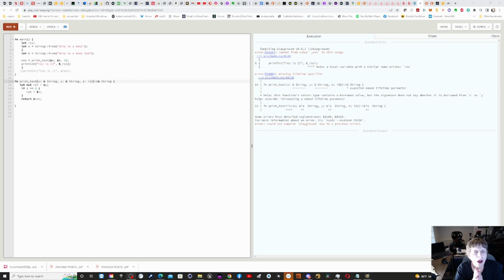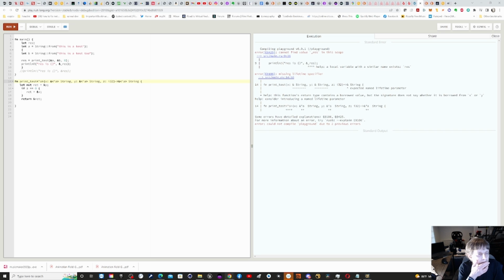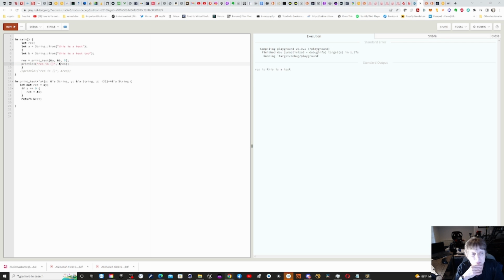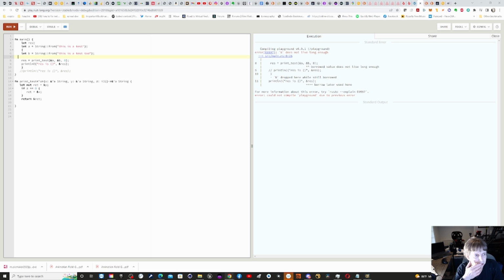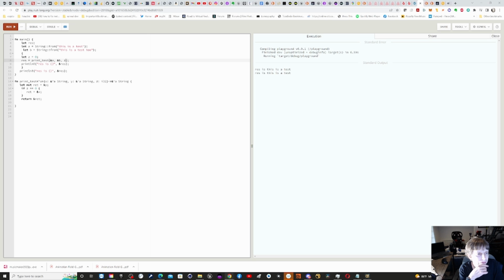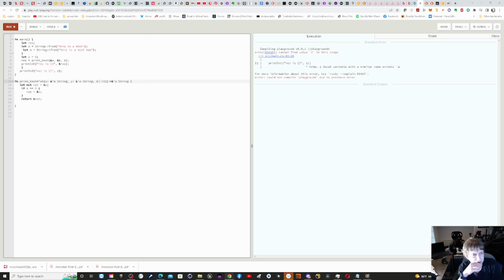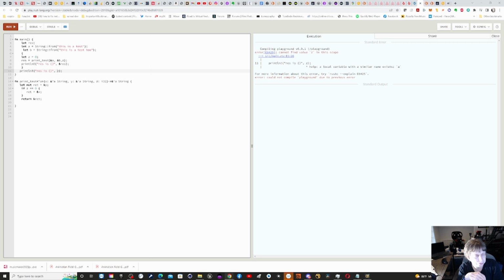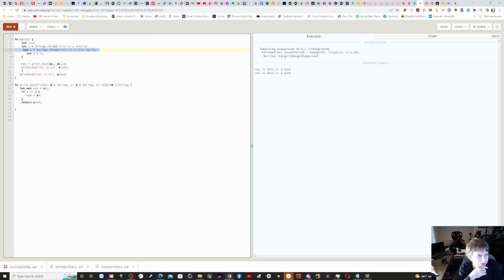Rust..Unerstanding Memory -pt 2 lifetimes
In this video we conclude our discussion of Rust memory with lifetimes and their annotations.

I have a solidty course for those who already know some coding but want to get and running fast in Solidity.  It is on sale this week